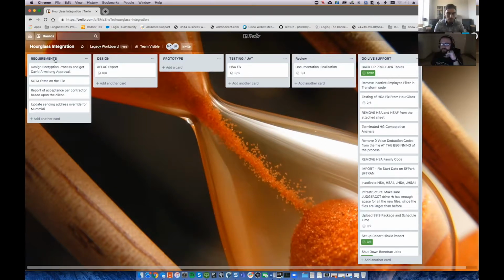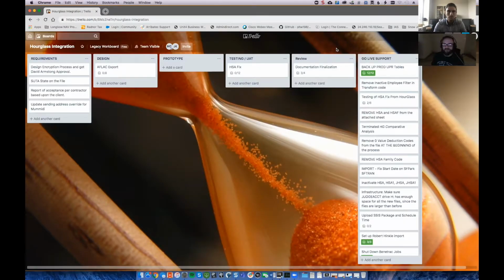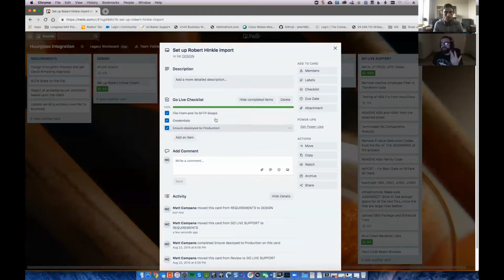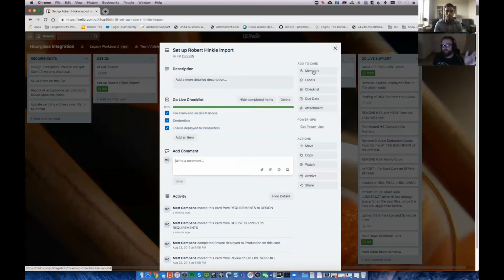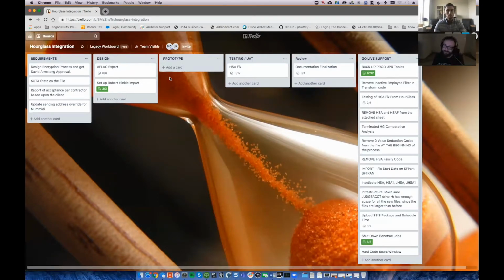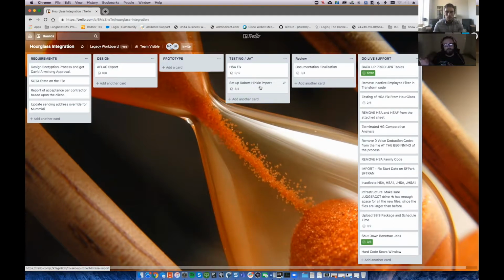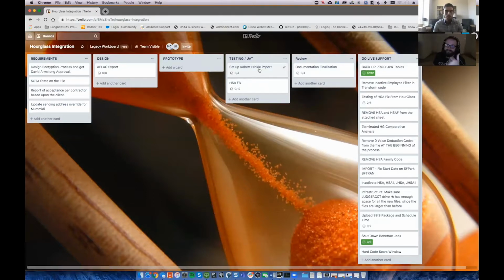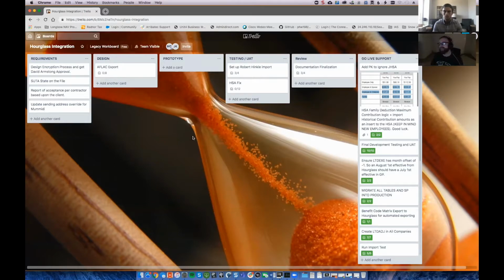Tech + Brews Chat 023: DevHacks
Ever had a project that you're amped about, but it becomes a living hell when you realize that your process for managing it is completely broken?

Joining me today for the first of many DevHacks is Matt Campana, Sr. Project Manager and returning guest to the Tech + Brews Chat Series. Matt dives into how he's combined the best of Waterfall and Agile methodology using Trello to adapt and work with existing processes of organizations - all while flying through your project goals.

Cheers!